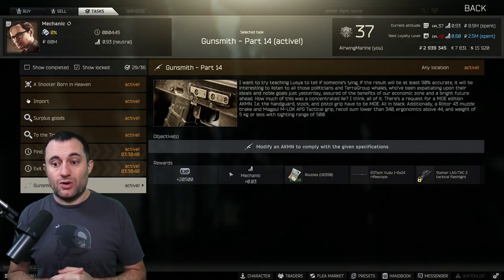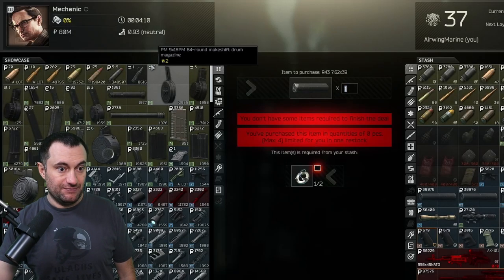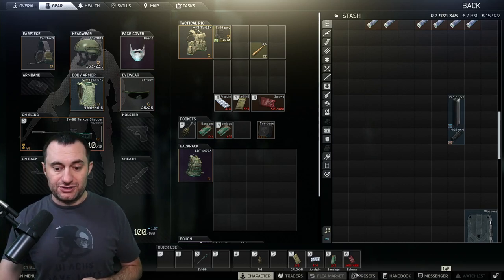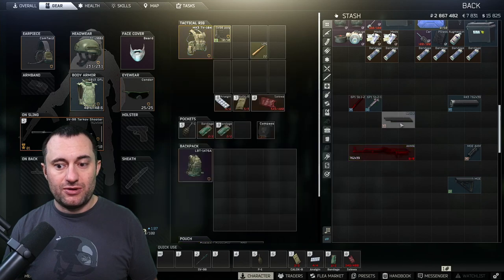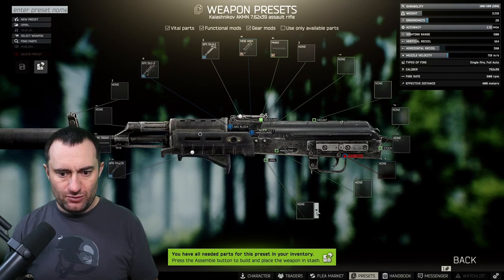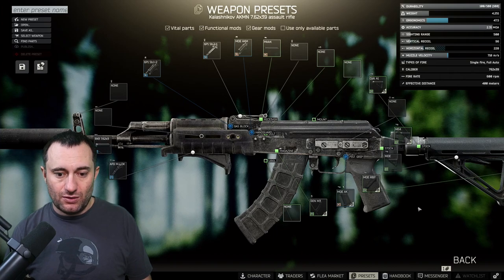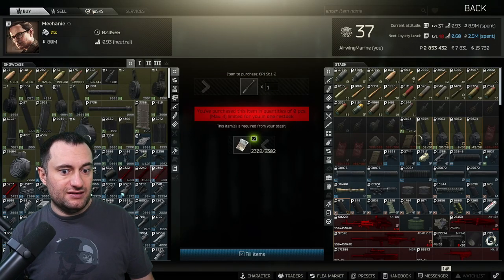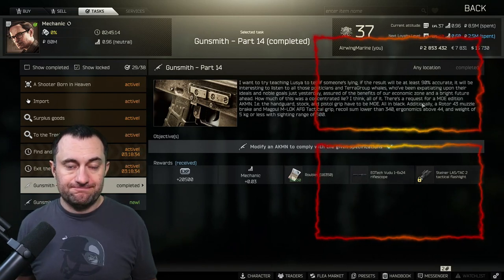Gunsmith Part 14 Build Guide - Escape From Tarkov - Updated for 12.12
Gunsmith Part 14 is the Magpul/MOE AK build with all black parts.  There isn't a lot of choices here as almost the entire gun is called out for parts, but I walk through how to build it and talk about a few parts you should keep when you find them in raid to save you some rubles (or make some once your done with the build).

***MUSIC***